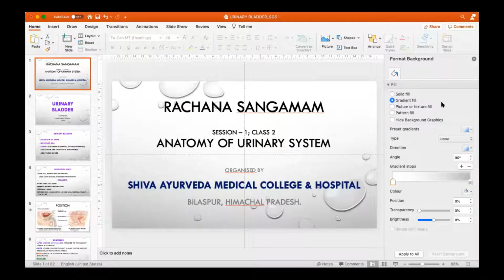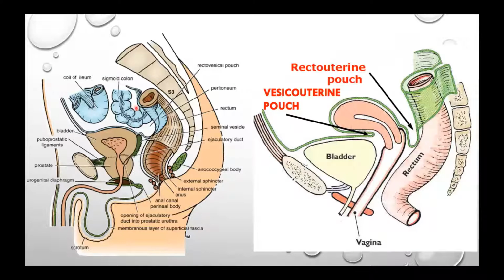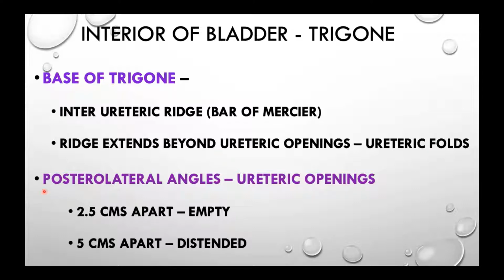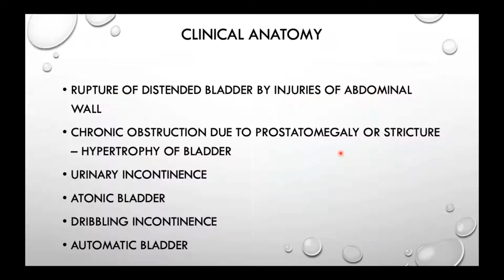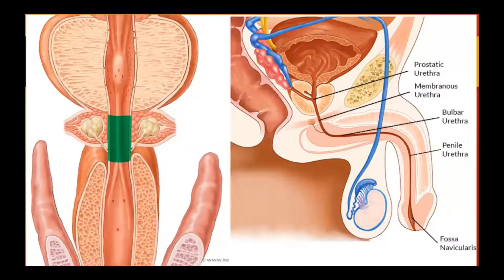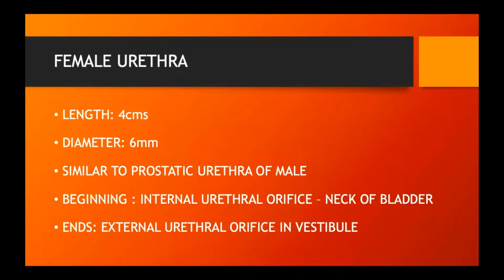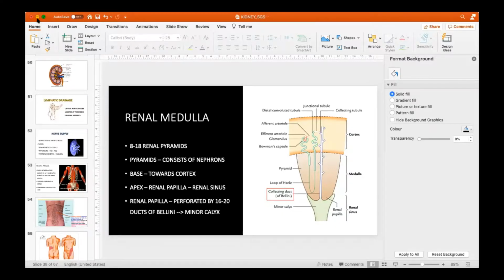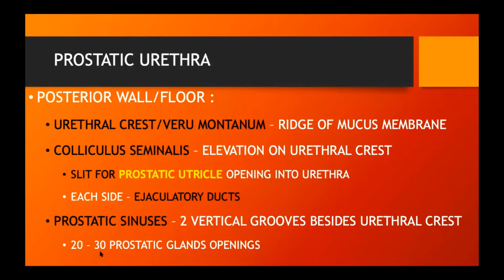RACHANA SANGAMAM : SESSION 1 : CLASS 2 : Dr. Sharath S G : Anatomy of Urinary System